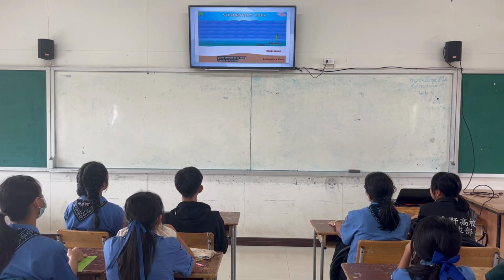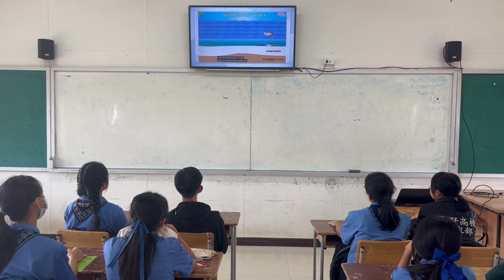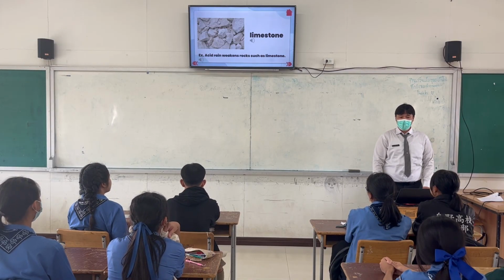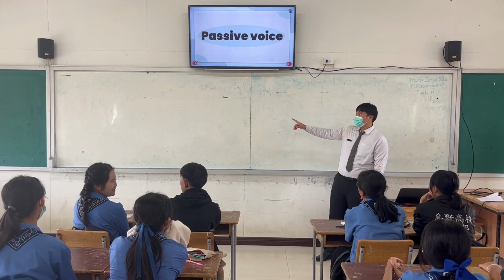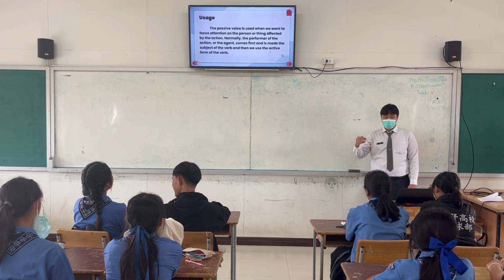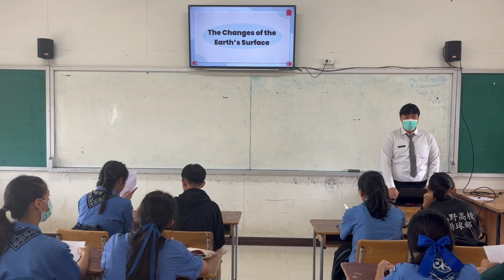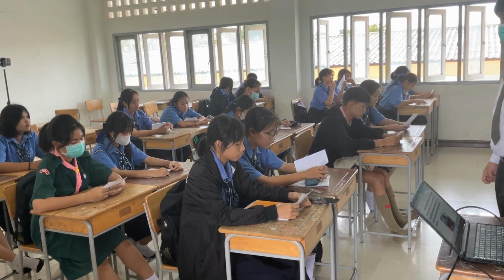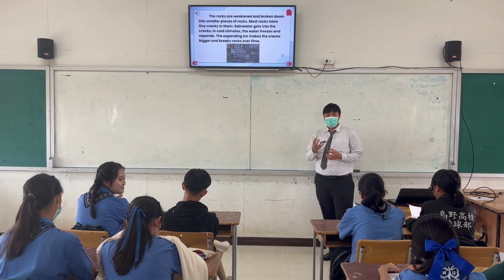CLIL T1 - 3